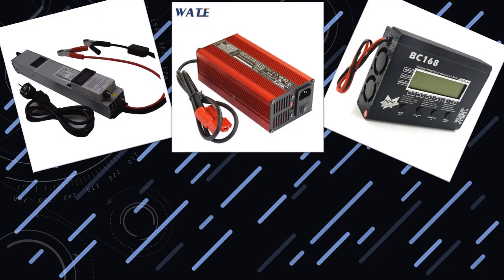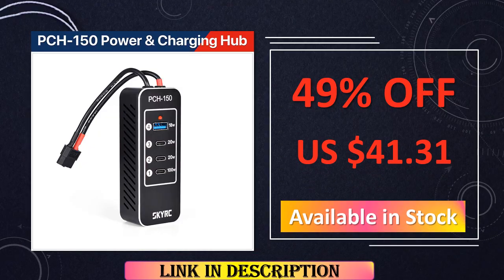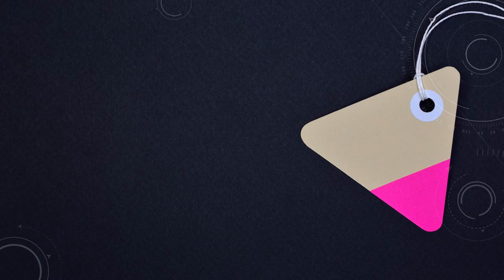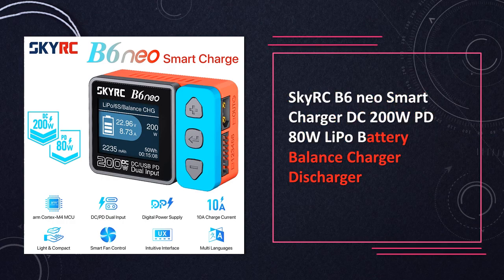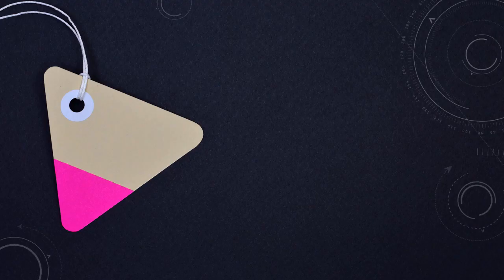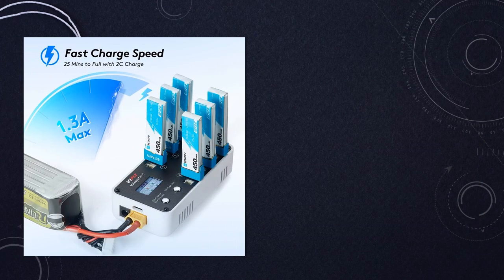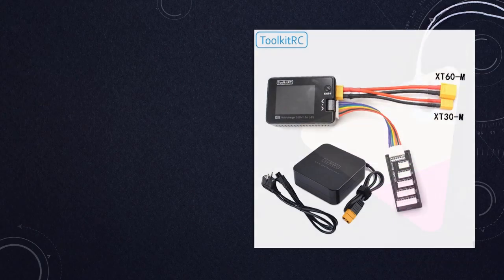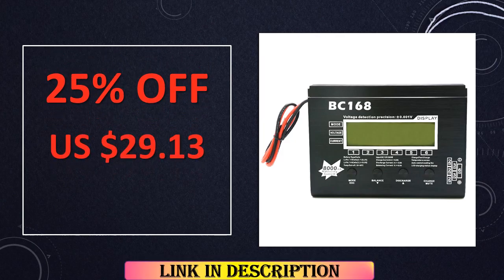Top 10 Best Lipo Battery Chargers - Ultimate Guide for RC Enthusiasts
See the list of Lipo Battery Chargers

10. SkyRC D200neo Charger SK-100196

9. 16.8V 20A Lithium Battery Charger

8. VIFLY WhoopStor 3 V3

7. SkyRC B6 neo Smart Charger

6. 1A - 50A Current 2V~30V Voltage Adjustable Charger

5. ToolkitRC M7 200W 10A DC Balance Charger/Discharger

4. VIFLY WhoopStor 3 V3

3. 58.8V 5A Charger Smart Aluminum Case

2. ToolkitRC M7 200W 10A Lithium Battery Balance Charger Discharger

1. AOK BC168 1-6S 8A 200W Super Speed LCD Intellective Balance Charger/Discharger